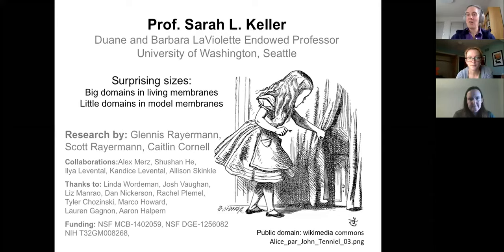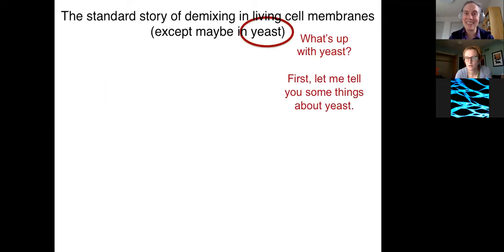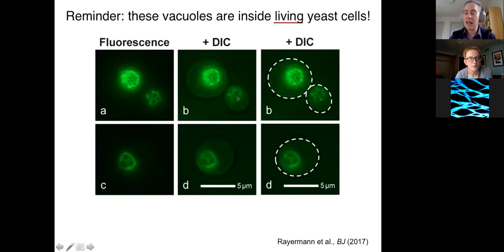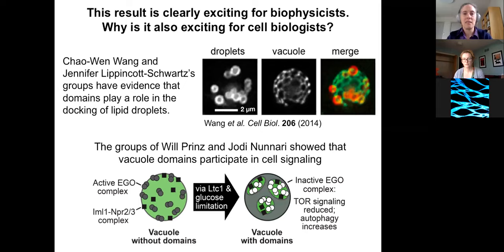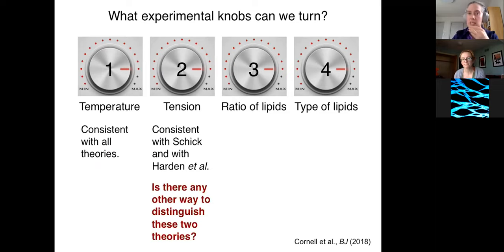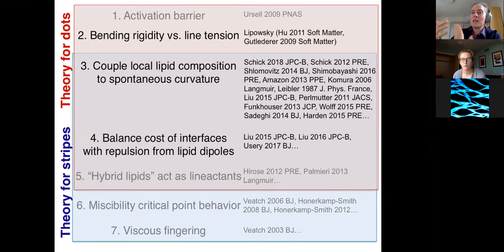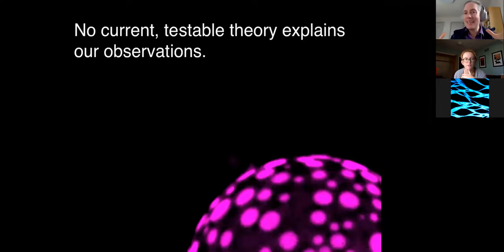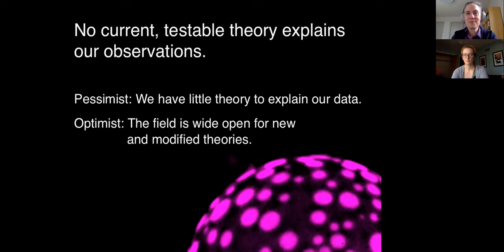Sarah Keller-Surprising sizes: big domains in living membranes and little domains in model membranes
Sarah Keller research talk - Surprising sizes: big domains in living membranes and little domains in model membranes. Part of the Biological Physics/Physical Biology seminar series on  November 6, 2020.

Copyright Sarah Keller 2020.